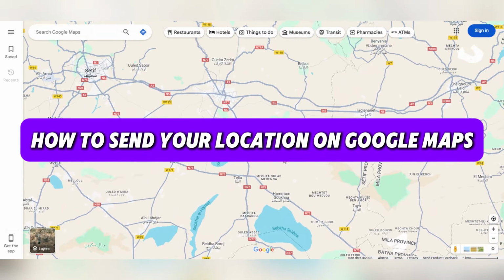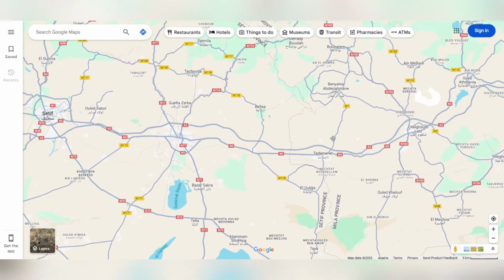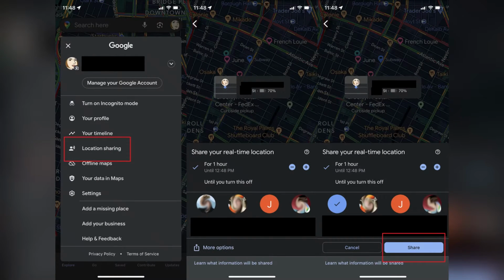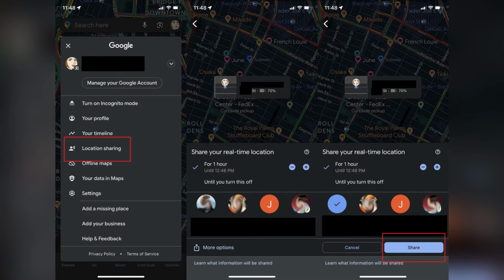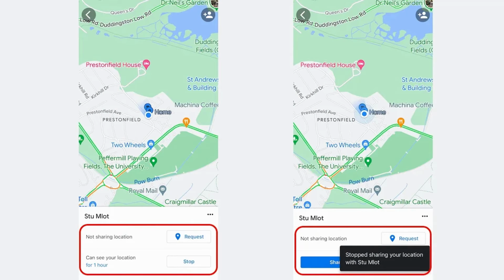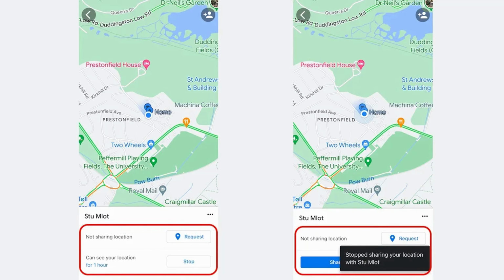How to Send Location on Google Maps On Android & iPhone – 2025 Update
Need to let someone know exactly where you are? 🌍 With Google Maps, sending your location — whether it’s your current spot or live movement — is fast, easy, and super useful.

In this updated 2025 tutorial, I’ll show you exactly how to send your real-time or current location using Google Maps on both Android and iPhone. This is perfect for meetups, travel updates, emergencies, or just letting a friend know where to find you.

You’ll learn how to:

Share your current location instantly

Turn on Live Location Sharing with a custom time limit

Send your location directly through apps like WhatsApp, Telegram, or SMS

Control who sees your location — and for how long

Google Maps uses real-time GPS, and everything is private & secure. You can stop sharing anytime with just one tap.

This is one of the most underrated features in Google Maps, and once you know how to use it, you’ll never go back to typing addresses again. Perfect for rideshare pickups, hiking meetups, or coordinating in busy areas.

Make sure your location settings and permissions are turned on — I’ll guide you through that too!

💬 Still not working or can’t find the option? Drop your phone model + app version in the comments — I got you covered.